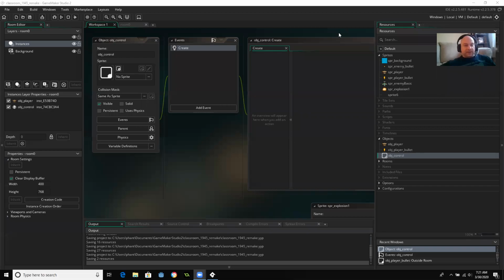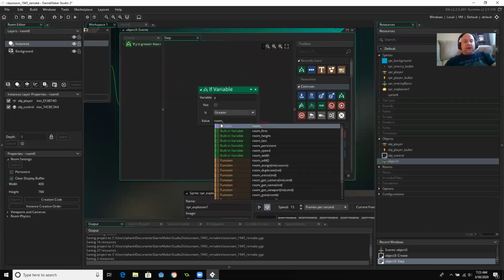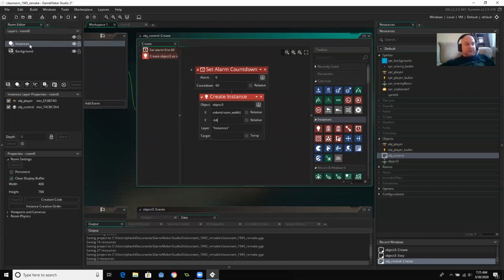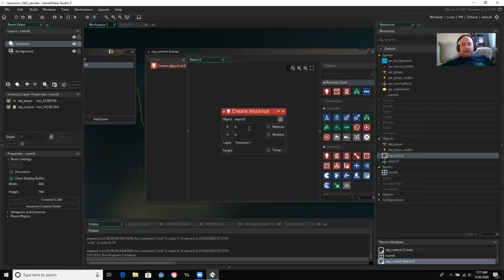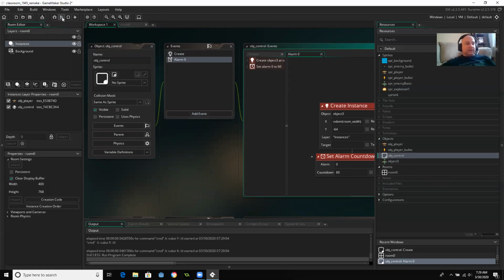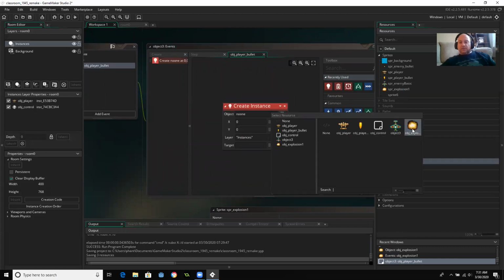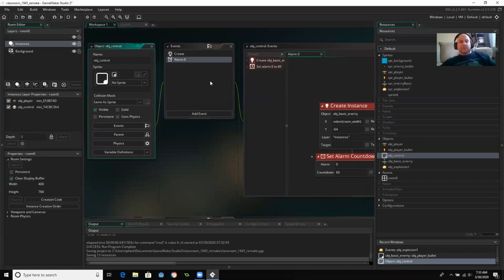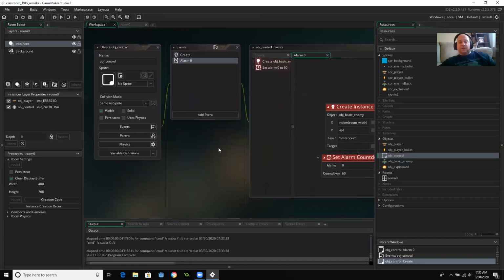Basic Enemy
Objects can exist outside the room.  We learn how to utilize that feature in this video as well as making the game a little more playable.